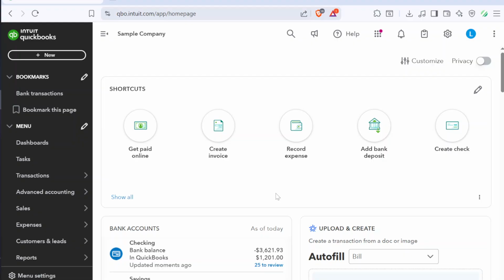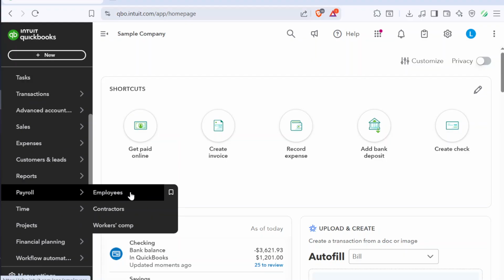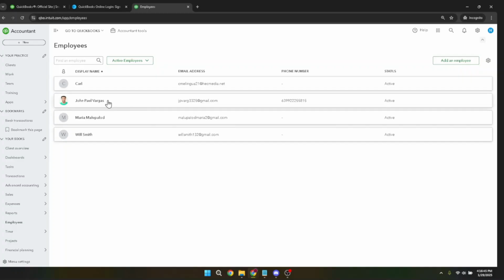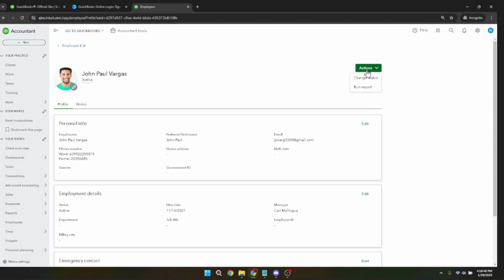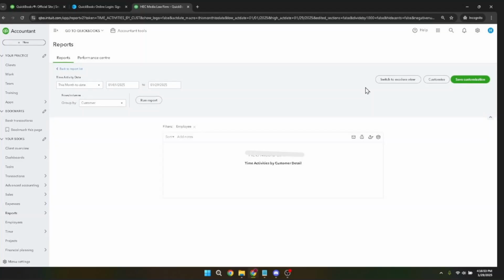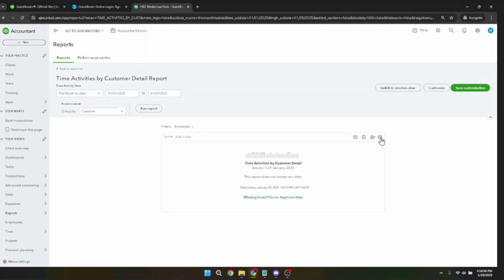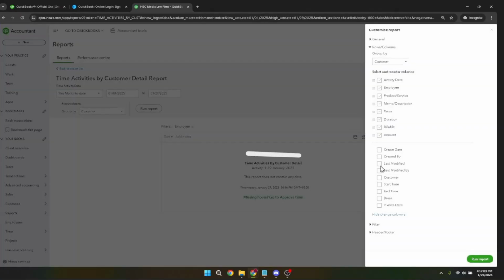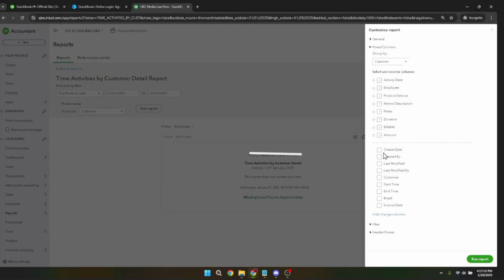How to Reset Employee Report in Quickbooks - 2025 (Updated Method)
- How to Reset Employee Report in Quickbooks
In this video, you will learn how to reset employee report in QuickBooks quickly and easily. We cover step-by-step instructions to refresh employee data, fix report errors, and customize payroll reports to ensure accurate tracking. Whether you’re managing payroll or reviewing employee details, this guide will help you get your QuickBooks reports organized and up-to-date.